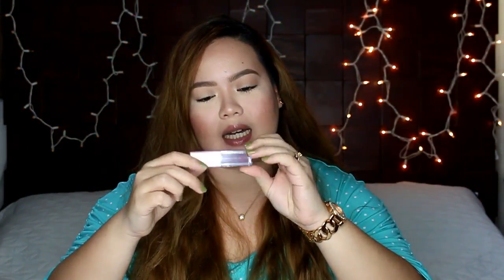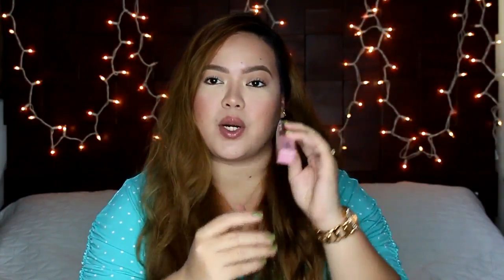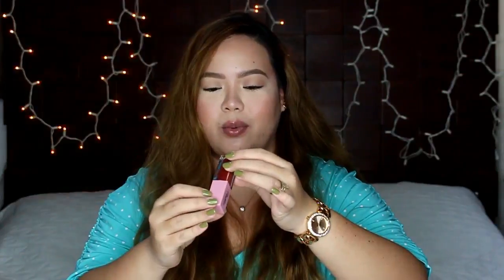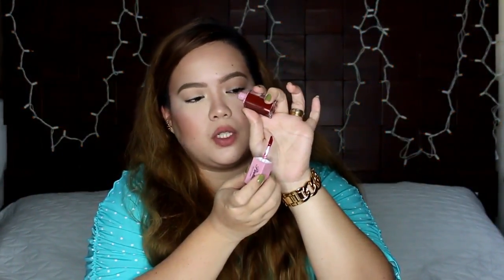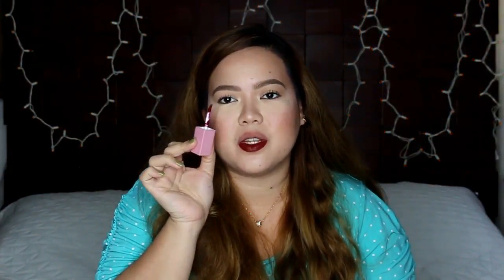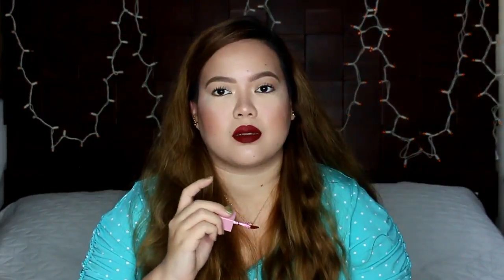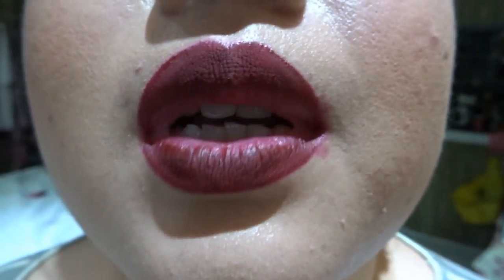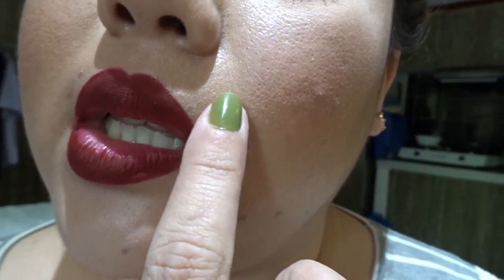REVIEW! Pinkies Collections Long Lasting Lip Gloss (It's a liquid lipstick)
Hello bebe gels! Review again tayo! Today try natin ang Pinkies Collection Long lasting Lip gloss. Totoo kayang long lasting siya o char char lang? Panoorin nyo to find out! Enjoy! xoxo :*

PRODUCT MENTIONED:
Pinkies Collections Long Lasting Lip Gloss
Shade: Spicy
Price: P225
Available at Pinkies Collections Stalls in major Watson's and department stores nationwide.

xoxo,
 Ina :)